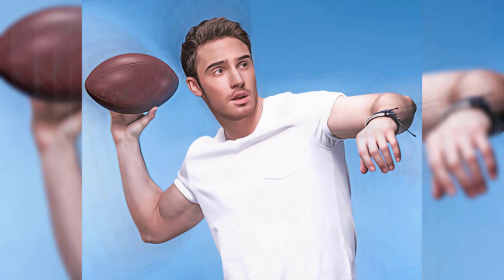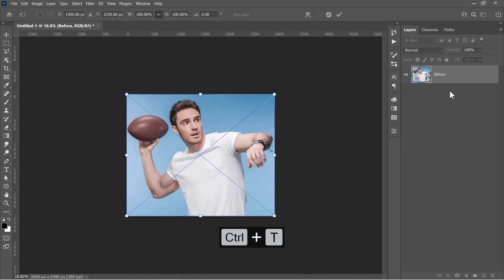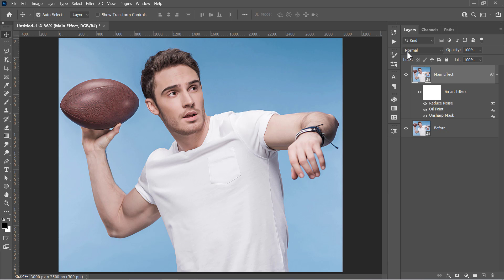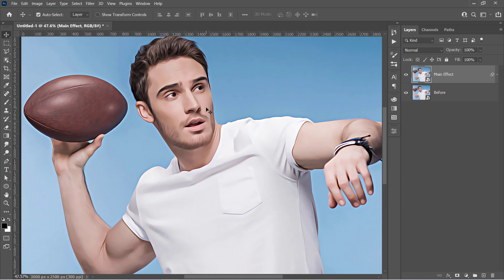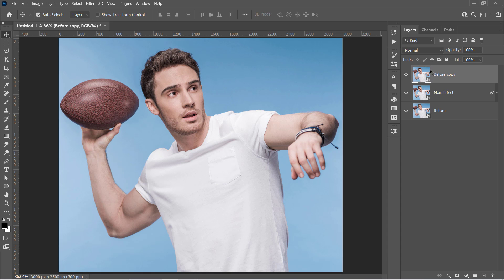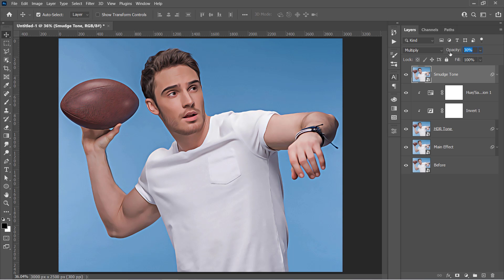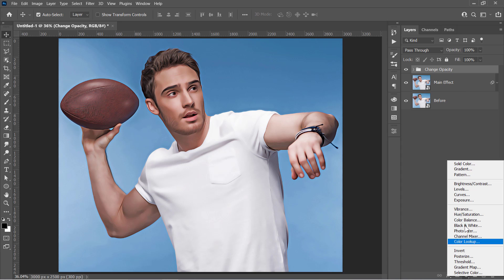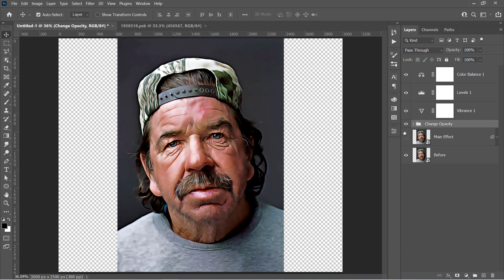1-CLICK Smudge Painting | Digital Painting Effect - Photoshop Tutorial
In this smudge painting Photoshop tutorial, you'll learn how to make a paint effect easily, you will mimic the smudge painting art using a simple and easy trick.
also, you can control your final result so that it looks like it is a digital art painting. This digital painting Photoshop tutorial is made using Photoshop CS6.